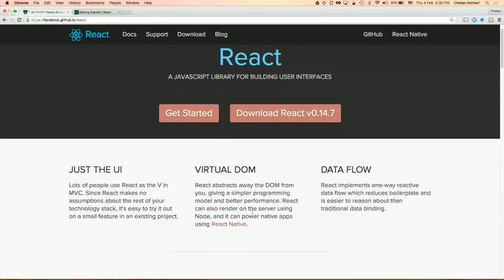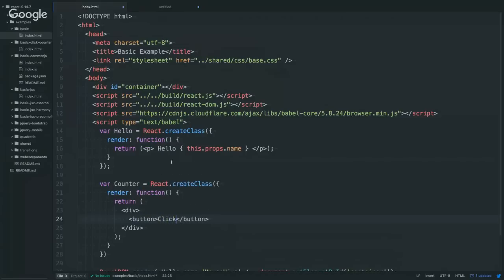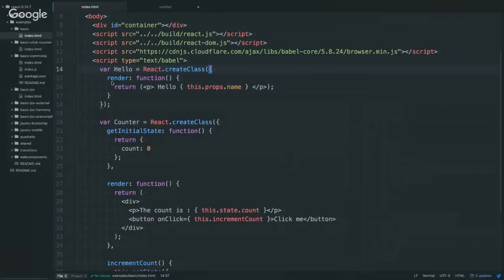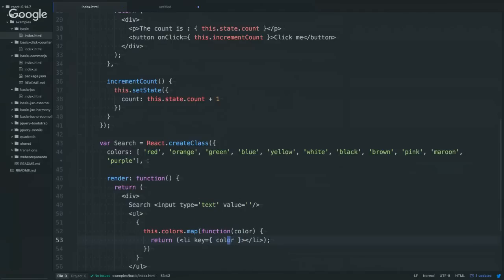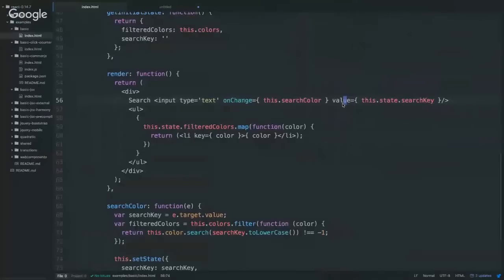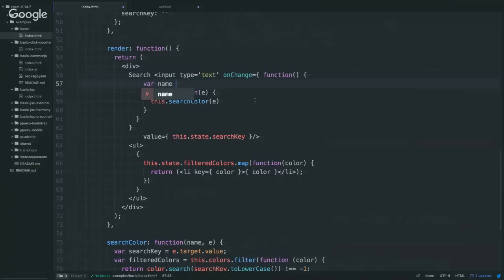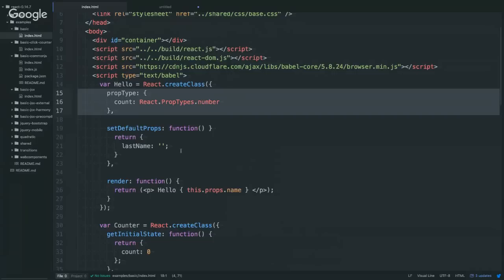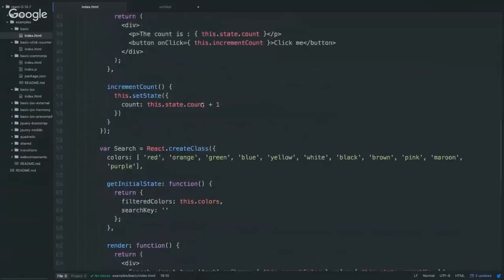Getting started with ReactJS - A hands on introduction